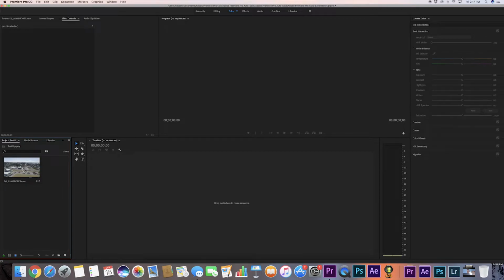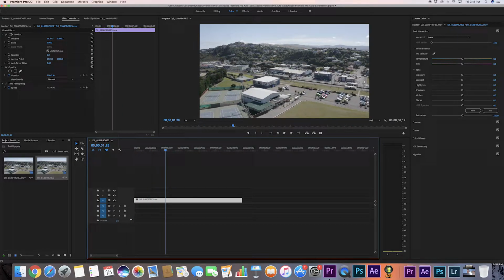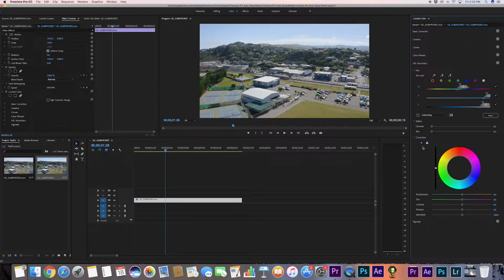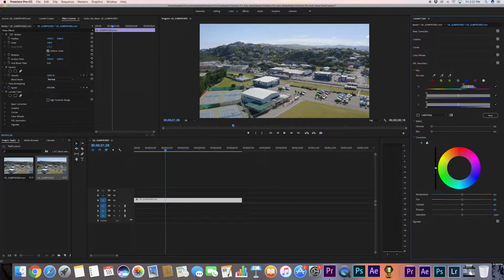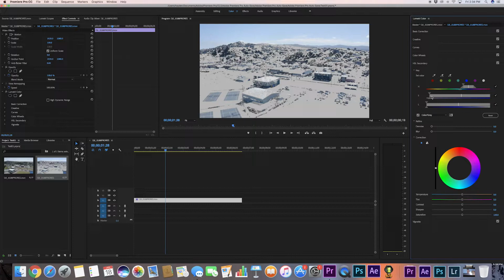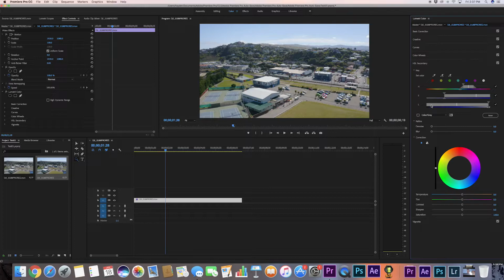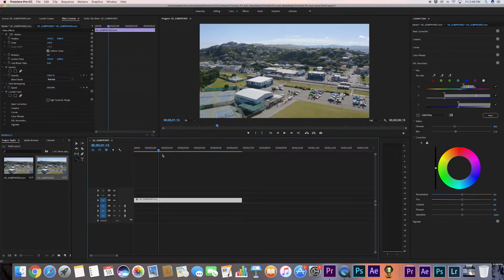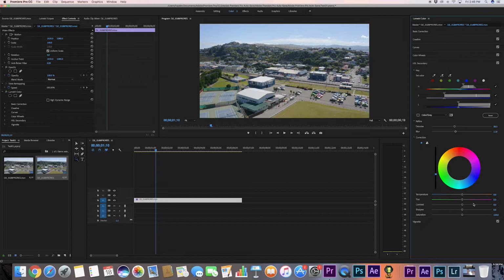How to Make Your Sky's Super Blue! Premiere Pro Tutorial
Hey guys! Welcome back to another episode :) This is how to make your sky's super blue! I use this technique for most of my real estate videos to help make the sky appear to be more blue. You can also use this tool to change/manipulate other colours for a cool effect.

So who am I?
My name is Hayden, I'm from Wellington New Zealand. I own a video production business doing real estate, commercials and almost anything that is interesting and fun! This youtube channel is for me to post my journey, documenting my life and work.

📷HaydenSmithie2019📷